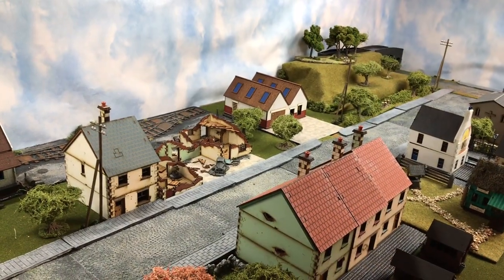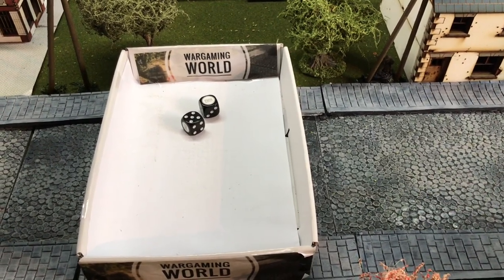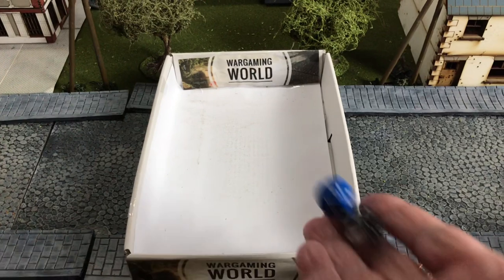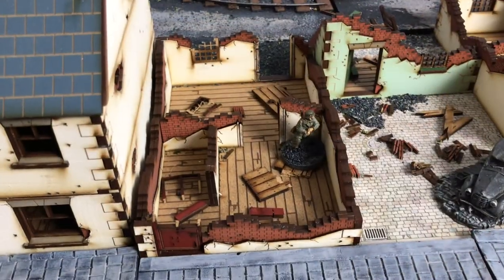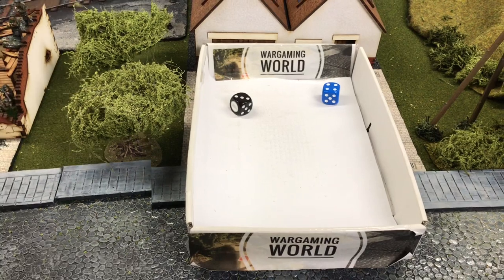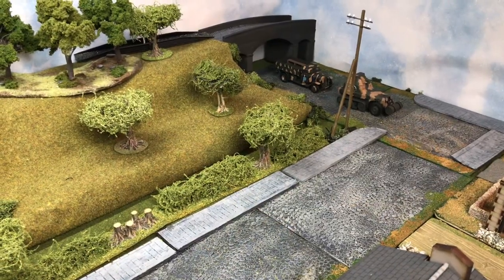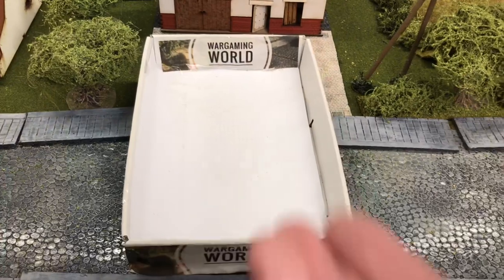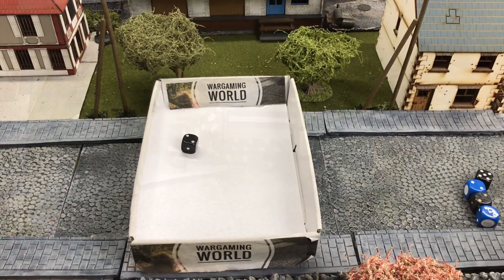How To Play Nuts - Blitzkrieg - Wargaming World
A great Blitzkrieg battle of France 1940 using NUTS V4 rules.